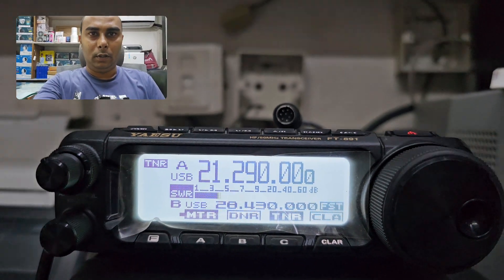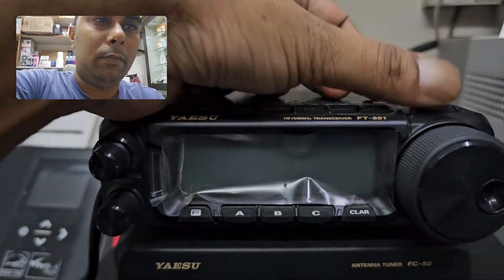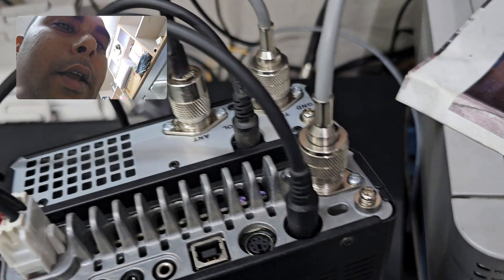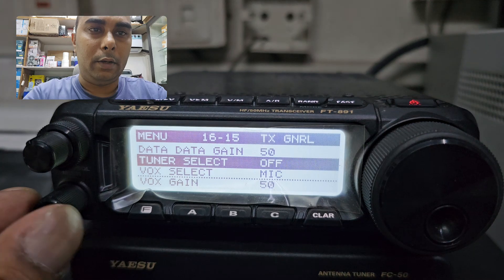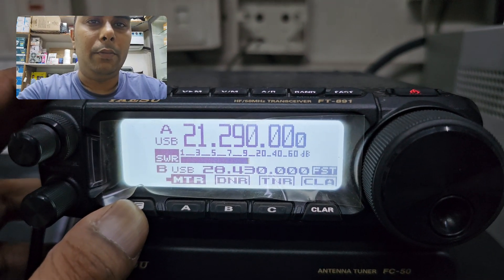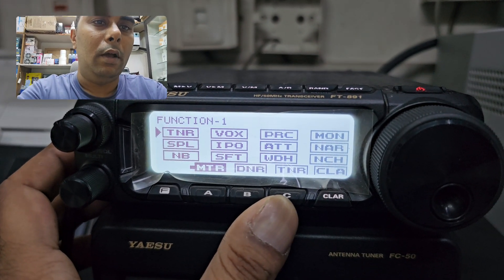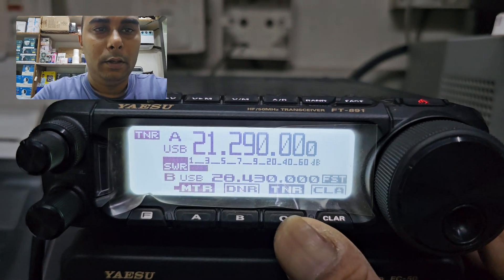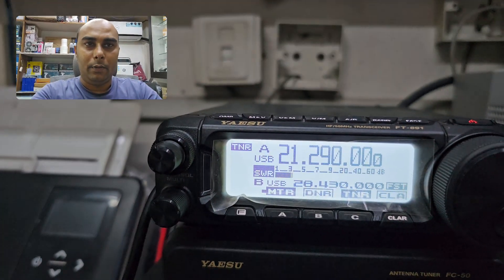VU3OIP - HAM RADIO | How to Install YAESU FC-50 AUTO ANTENNA TUNER on YEASU FT891 Radio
This tutorial shows How to Install Yaesu FC-50 Antenna Tuner with Yaesu FT891 Transceiver.
Thanks to Hari Sir(VU2UCR) for his guidance.

73
de
VU3OIP